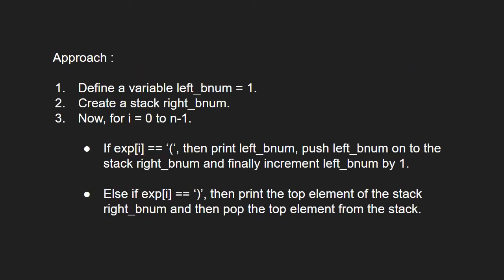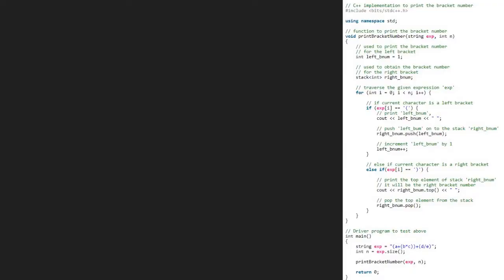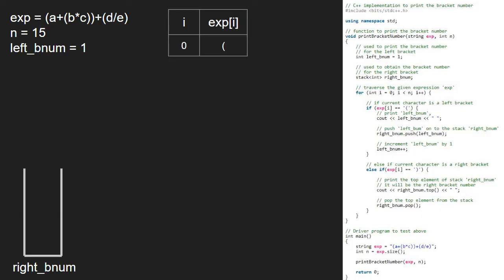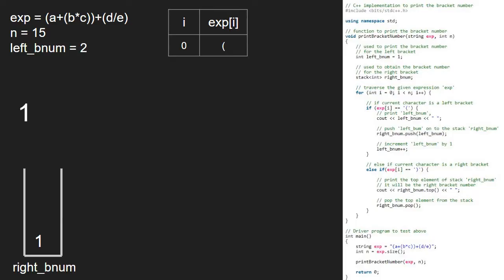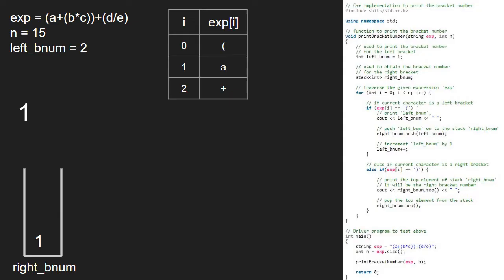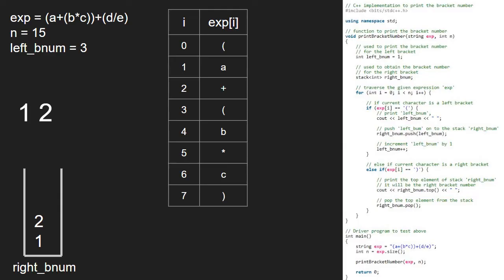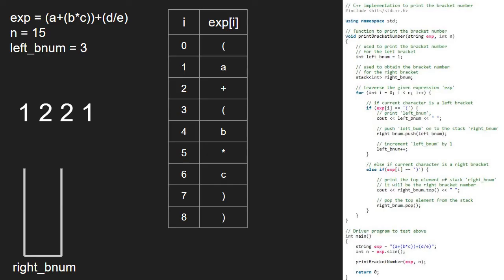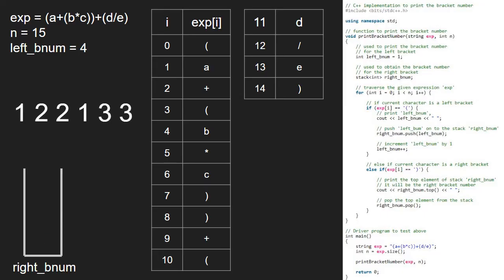Print Bracket Number | GeeksforGeeks